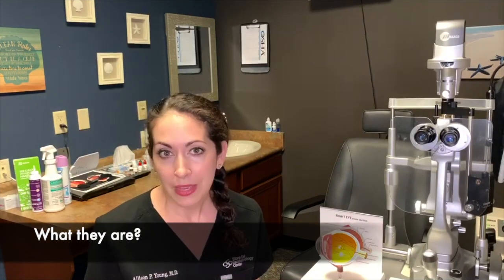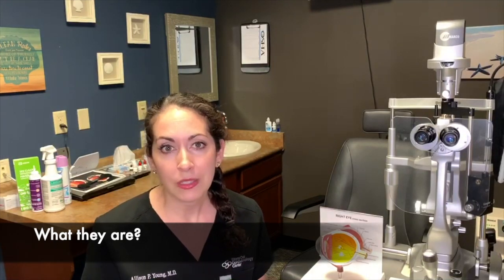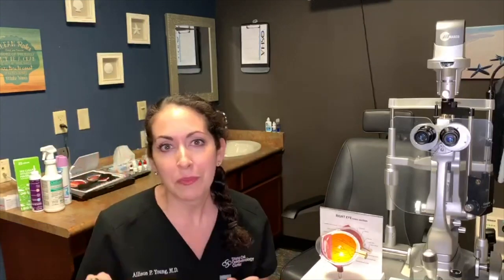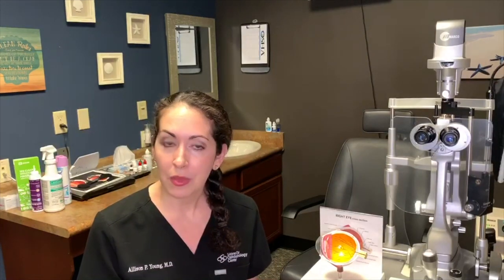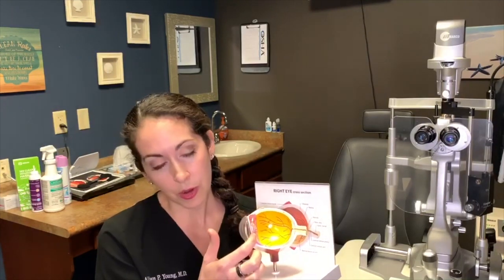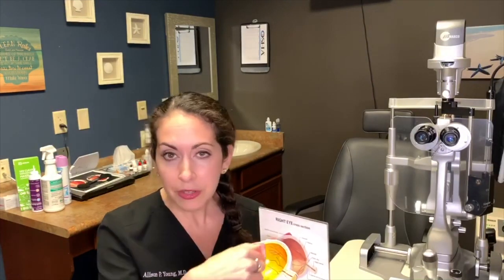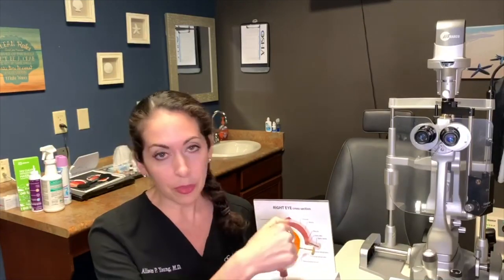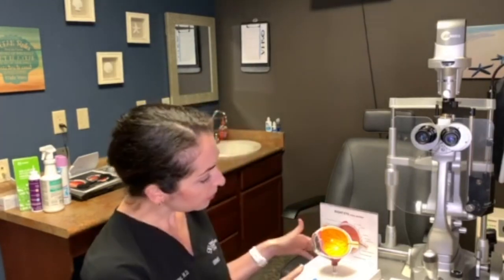FLOATERS | When they are normal and when to call your doctor | The Eye Surgeon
Floaters are usually just a nuisance, but sometimes they are warning signs of a much bigger problem like a retinal tear or detachment.